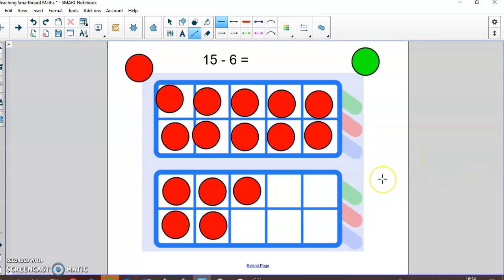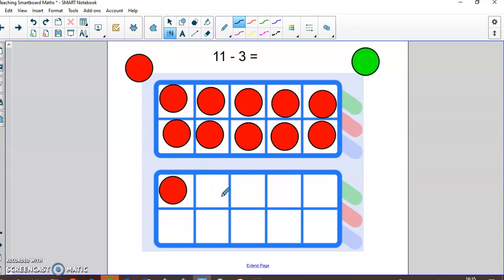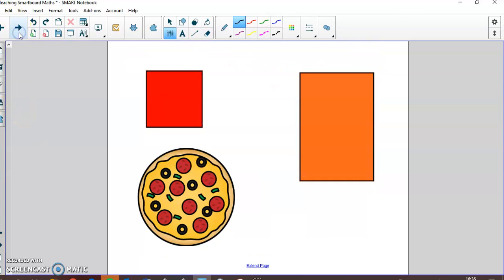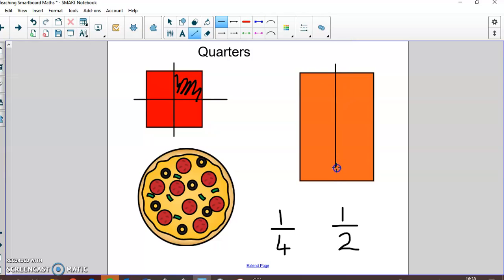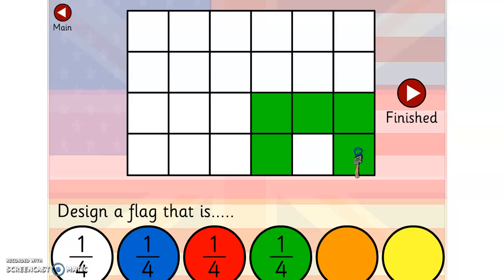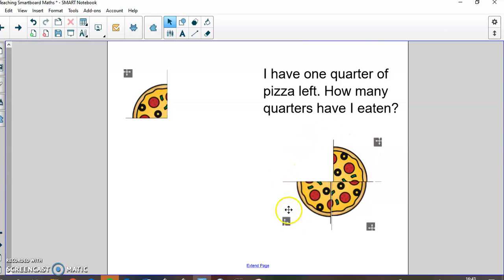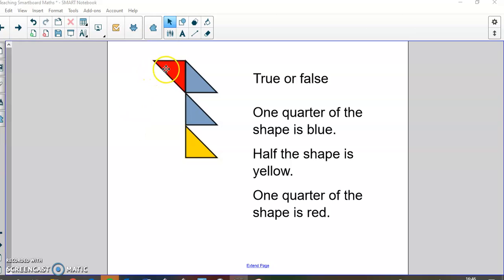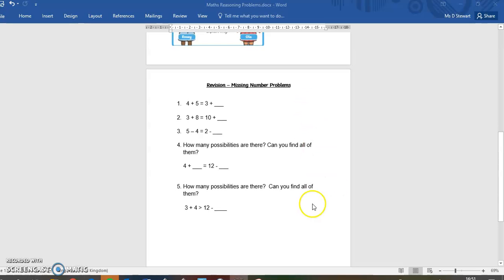Maths 14th May